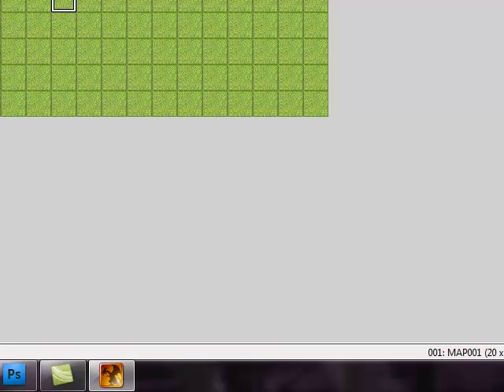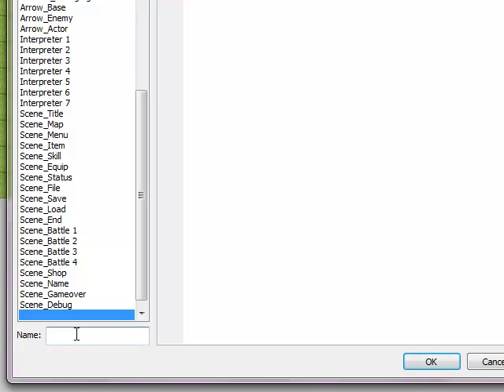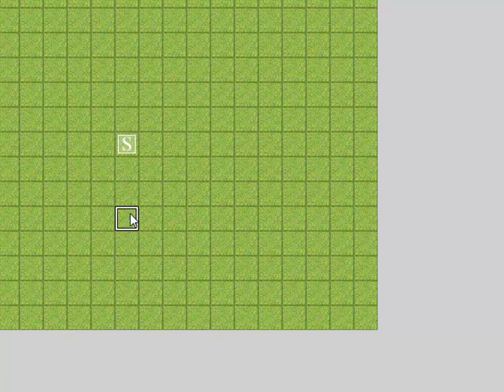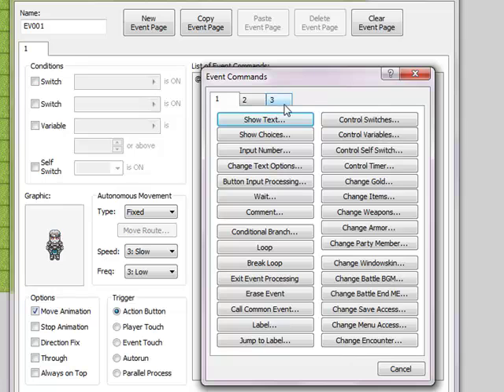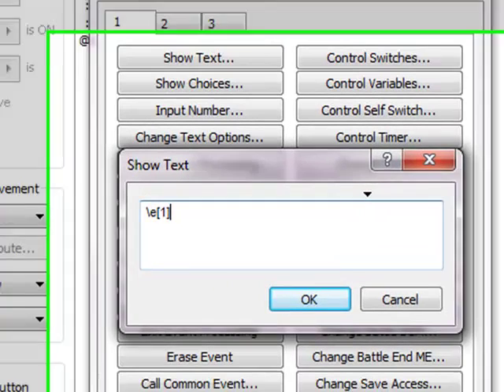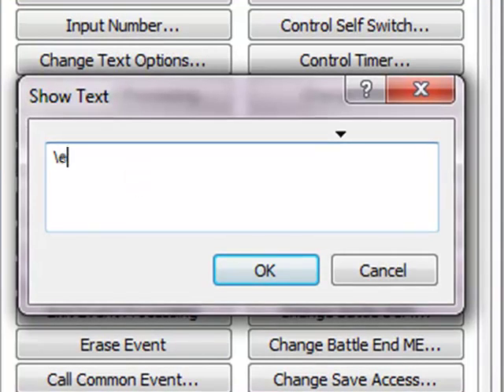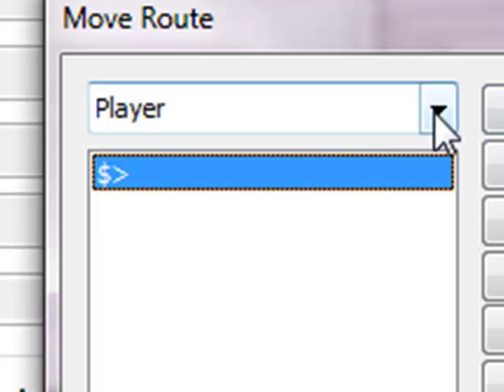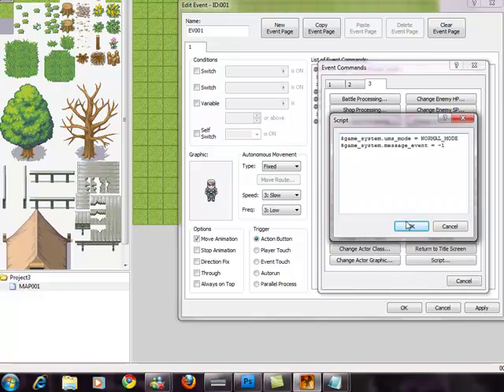rpg maker xp speech balloons tutorial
in this tutorial i am going to show you how to make speech balloons in rpg maker xp. and also this is my first video with sound.

ums script download.

picture.
make sure not to change this ones name. keep it named as talk1

first script.
$game_system.ums_mode =
FIT_WINDOW_TO_TEXT
$game_system.comic_enabled = true

second script
$game_system.ums_mode = NORMAL_MODE
$game_system.message_event = -1